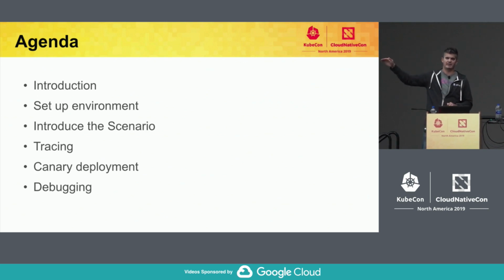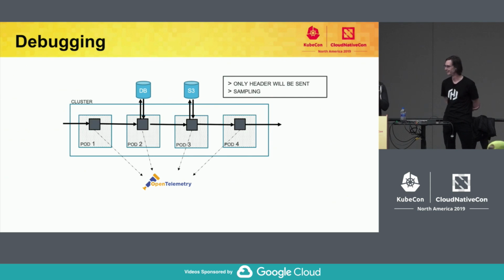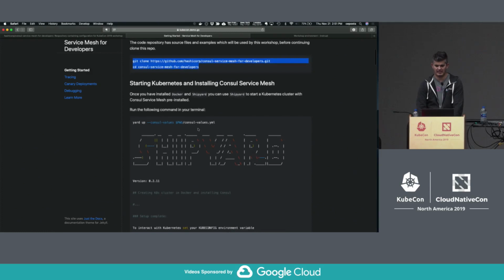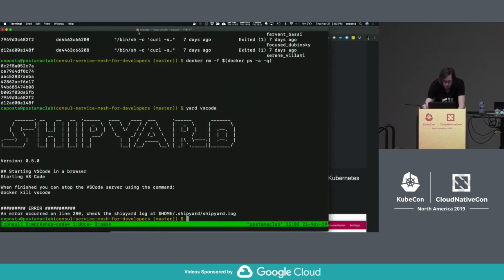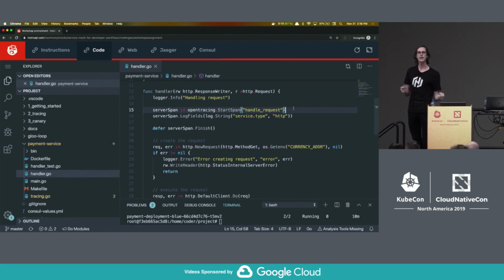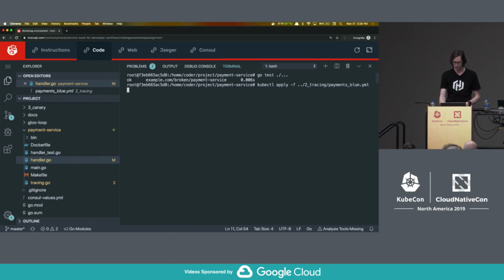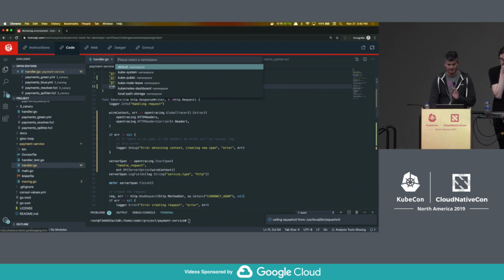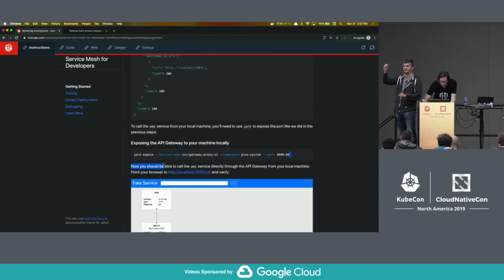Tutorial: Service Mesh for the Developer Workflow - Christian Posta & Nic Jackson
Tutorial: Service Mesh for the Developer Workflow - Christian Posta, Solo.io & Nic Jackson, Hashicorp (Limited Available Seating; First-Come, First-Served Basis)

Please bring your laptop fully charged as we will have limited charging stations available in the room.   Service mesh is often presented as a solution for network engineering and system operability, increasing security, reliability, and observability. However, service mesh is also an incredibly useful tool for developers, and understanding how to leverage this technology can dramatically simplify your day to day workflow.  By leveraging free and open-source tools and a scenario-based approach, we will illustrate how a service mesh can help with application resilience, observability, and debugging.  By the end of this workshop you will understand: How to use metrics and distributed tracing effectively Reliability patterns like retries, timeouts, and circuit breaking How to leverage Canary deployments How you can effectively debug distributed systems  The cloud-native, open-source technology used in this tutorial include: Envoy Prometheus Gloo shot Consul Service Mesh Loop Squash Open Census